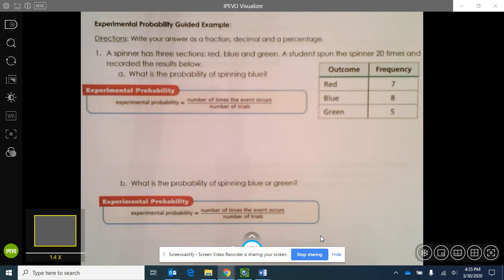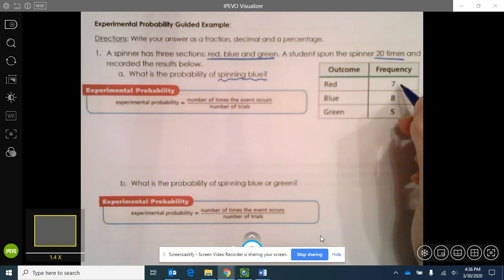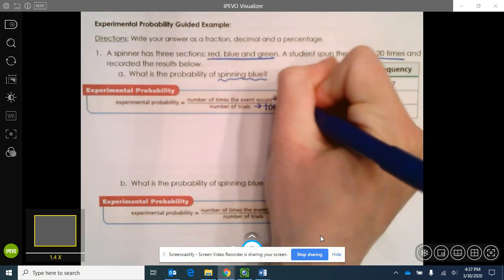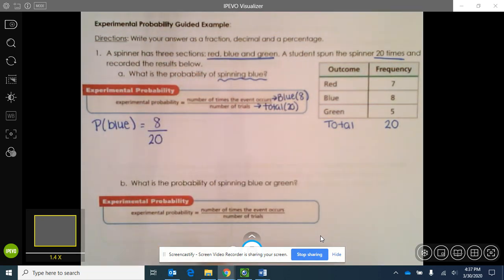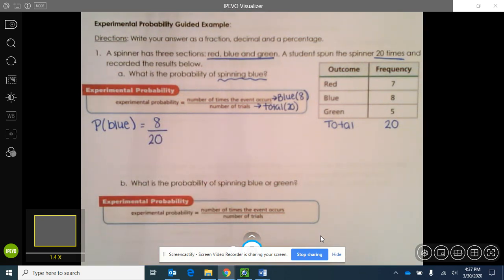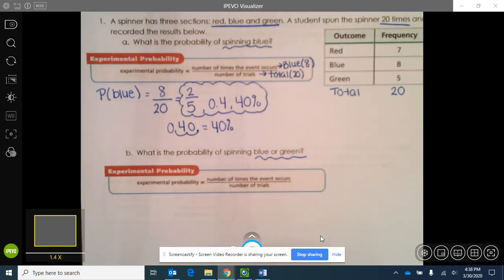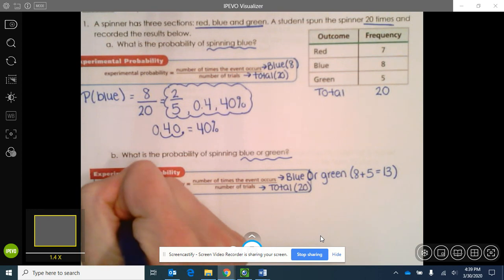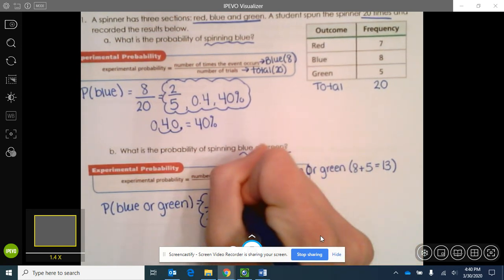Experimental Probability examples